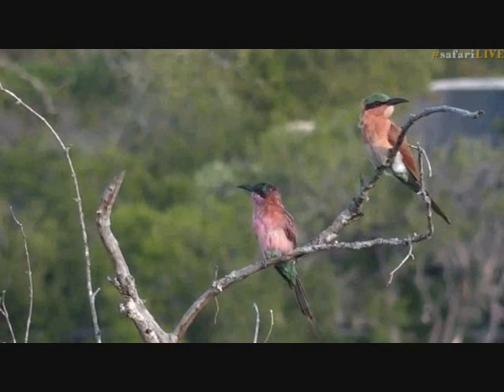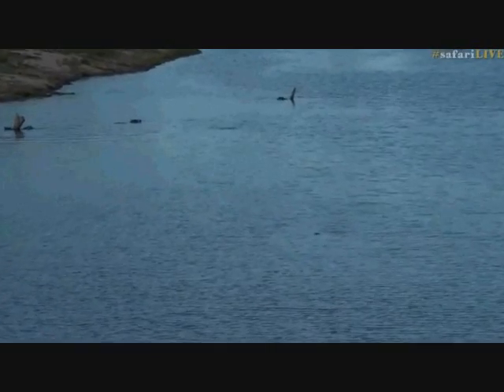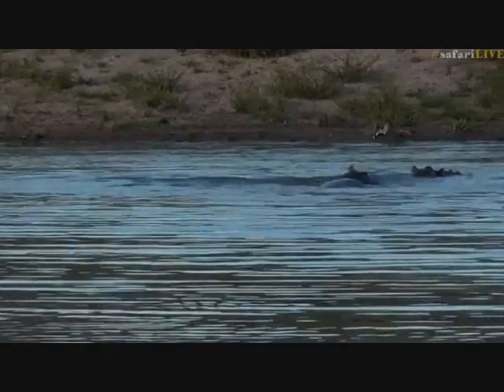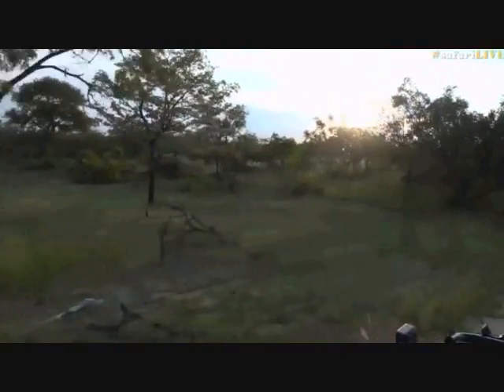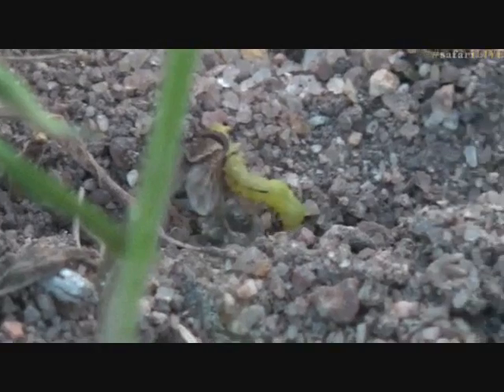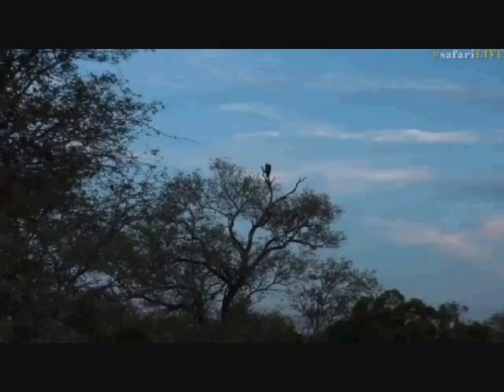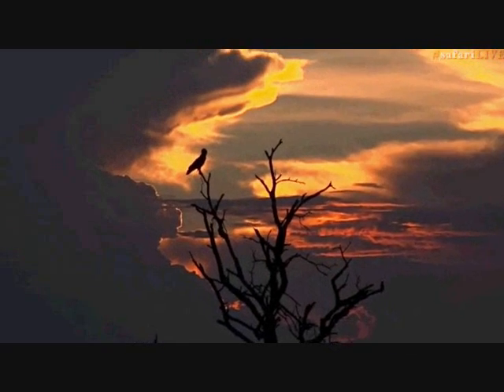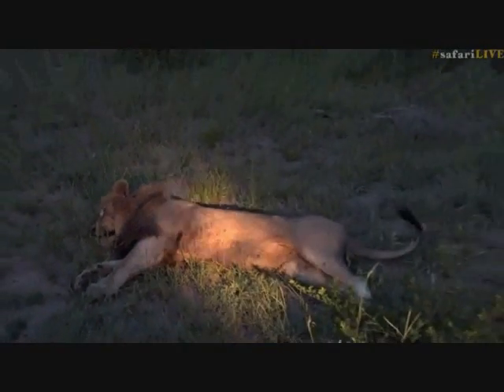Pt 2 Wild Earth Live Sunset Safari Drive at 5:30 PM on Jan 23, 2017 ( Leopards & Lions )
Queen Karula & Xongile at 4:43
The Birmingham Boys at 1:09:38 & 1:25:08
James on Bush Walk at 20:03, 29:20, 42:12, 46:58
Also Carmine Bee Eaters at the start,  Impala 2:59, Jamie at Chitwa Dam with hippos, Geese & Storks at 9:13 & 24:38,   Byron's tip of the day at 39:18, European Roller 53:29, White Backed Vulture 58:17, Dwarf Mongoose 1:03:27 and a beautiful sunset sky at 1:14:10

Courtesy of WildEarthTV, Nat.Geo, Djuma Game Reserve , Arathusa Game Lodge, Cheetah Plains Lodge and Chitwa Chitwa